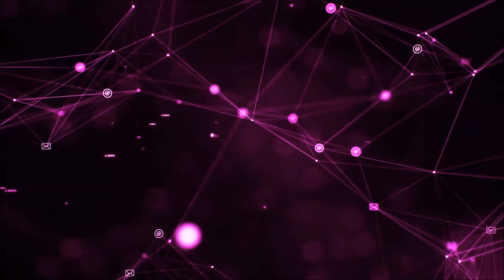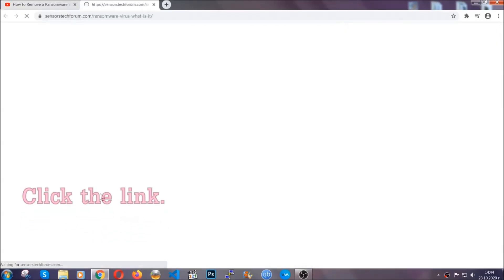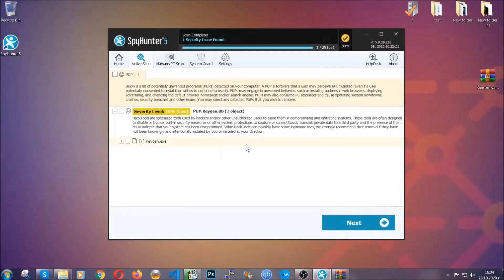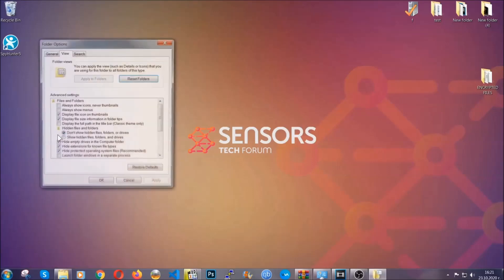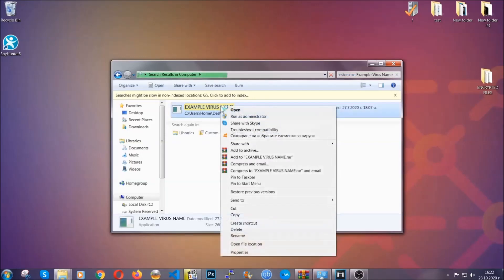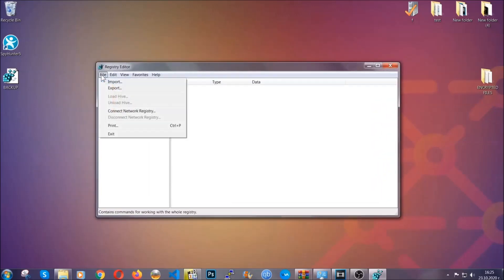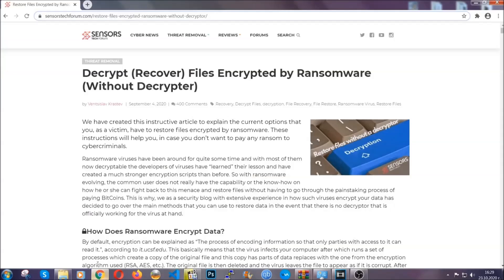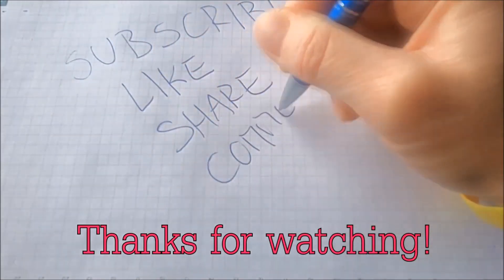SIJR Virus [.sijr Files] Remove & Decrypt Tips [Free Fix] 🔐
00:00 Start
00:50 Automatic Removal
02:00 Manual Removal
05:13 File Recovery